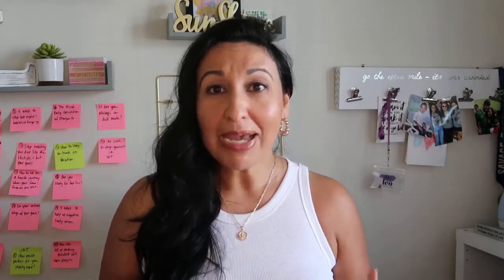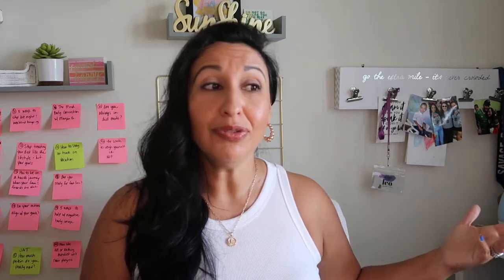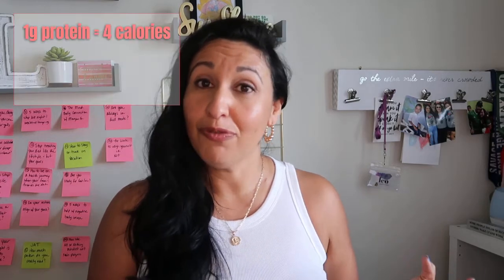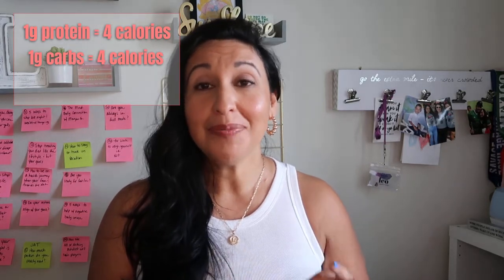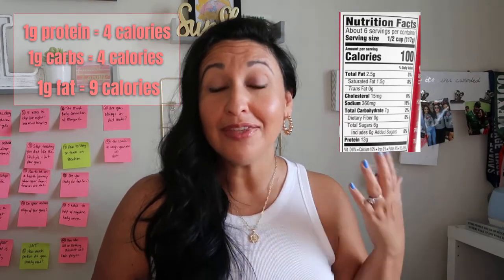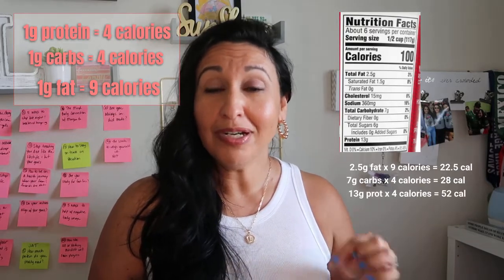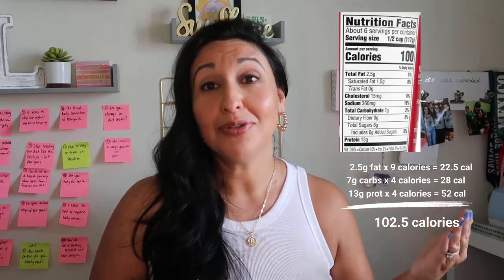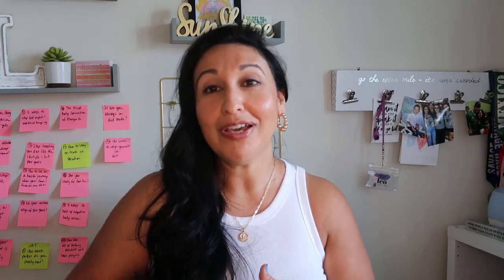What are macros in nutrition? (Do they matter for weight loss)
Here is a brief overview of macros and how they can help promote fat loss or weight loss.

Tracking or counting your macros can be extremely helpful in making sure you lose fat and maintain or build muscle.

The calculator below will give you an idea of how many calories you need to lose fat and break down the macros for you.

Want to calculate your own macros? Check out this video.

As a Certified Nutritionist and Certified Macro Nutrition Coach, I offer several nutrition programs to help you reach your health goals without restriction. We focus on positive nutrition - adding health to your life while still living life to the fullest!

👩🏻‍🤝‍👩🏽1:1 Nutrition Coaching for fat loss, increased metabolism and overall health (Limited Space)
🔥IGNITE Reverse to Maintenance Group Program (offered in June/Oct every year)
🥦Foundations for Fat Loss Group Program (Offered Jan/April/Aug every year)